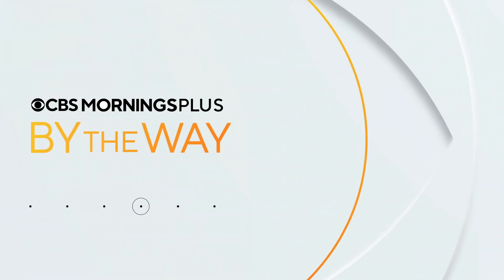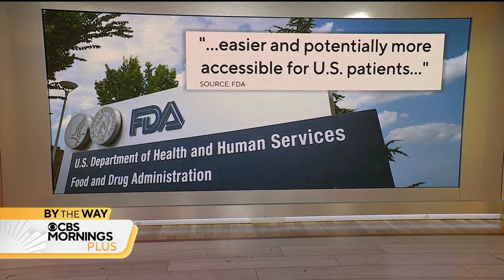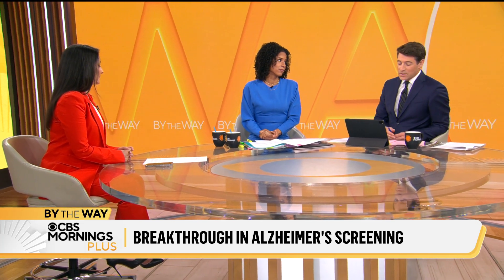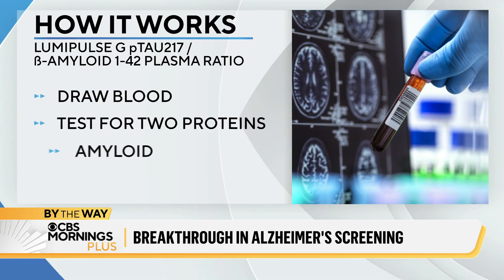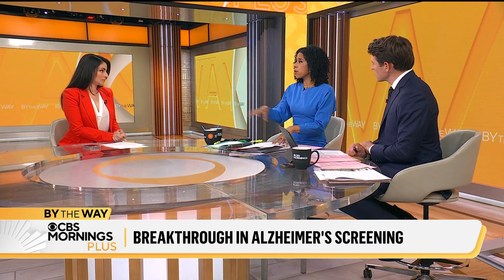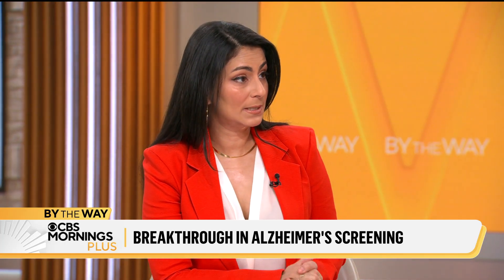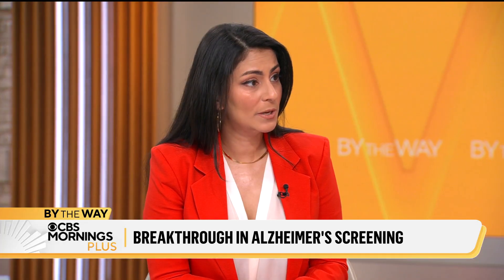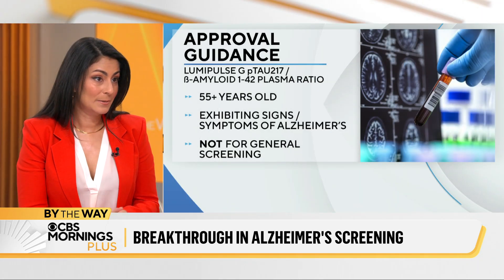FDA approves first blood test to help screen for Alzheimer's disease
The Lumipulse G Plasma Ratio Test offers a new way to detect signs of Alzheimer's disease by identifying plaque proteins in the blood. Dr. Celine Gounder joins to explain how this could make early diagnosis faster and more accessible.